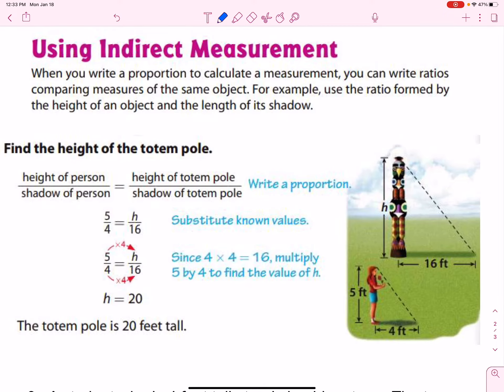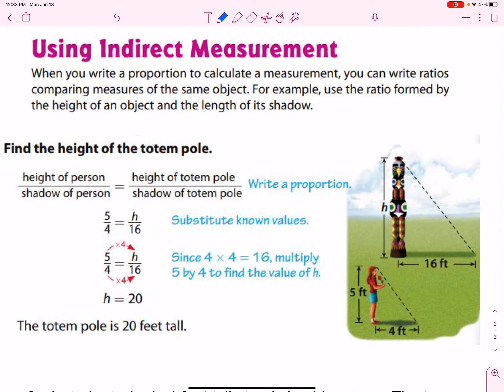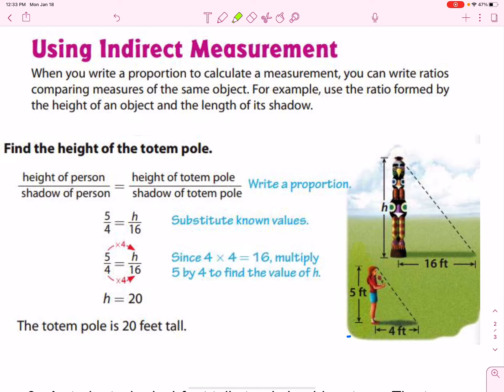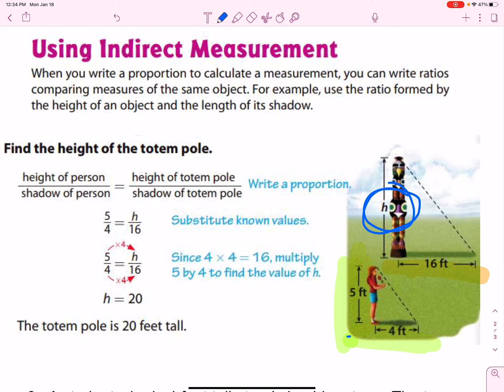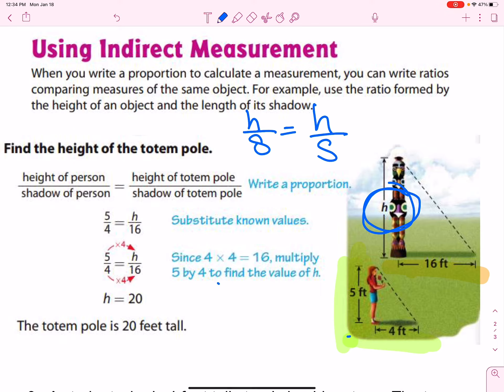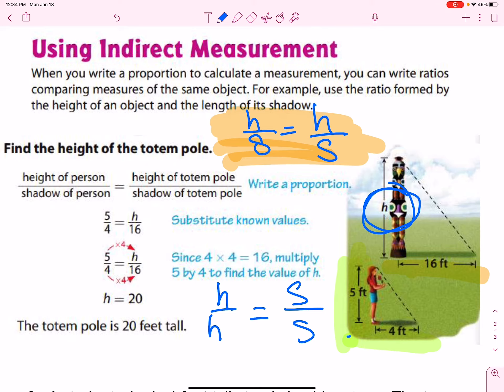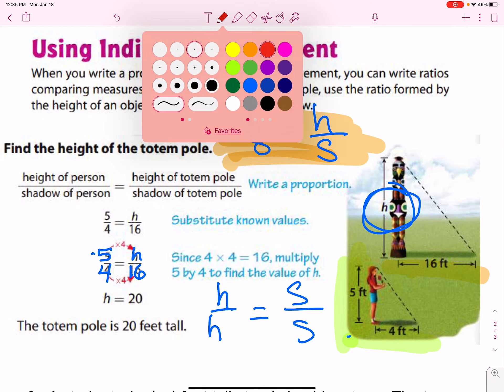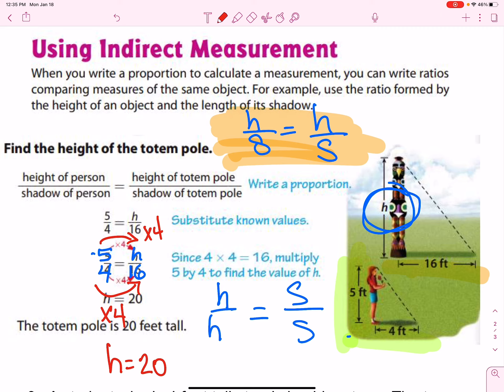Sim fig notes 4